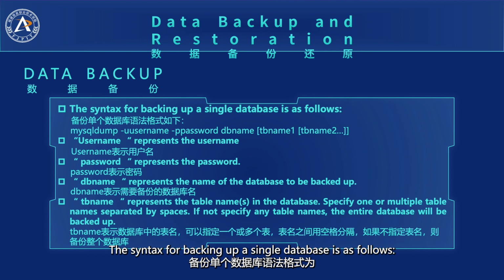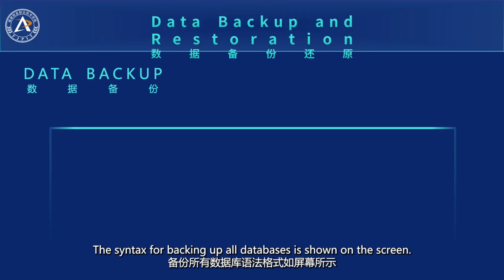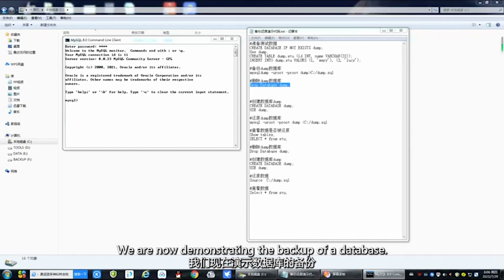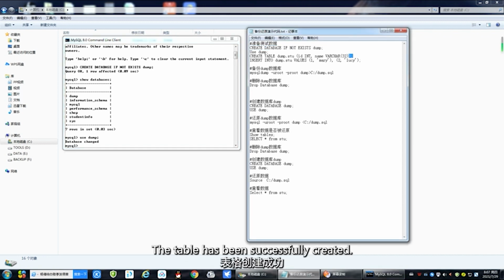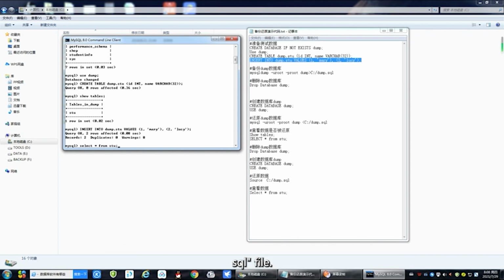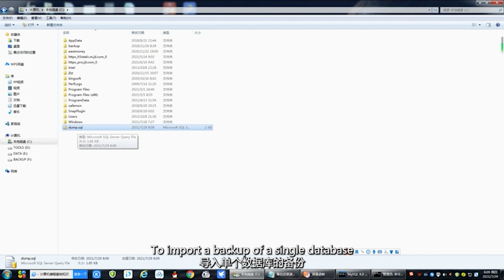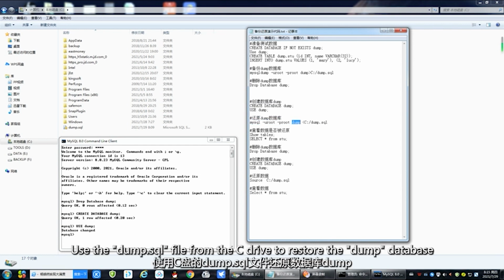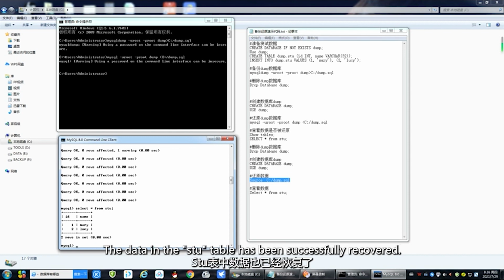8.4 Data Backup and Restoration